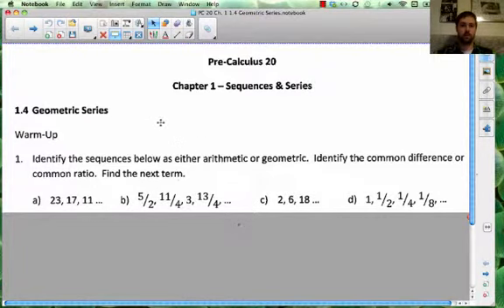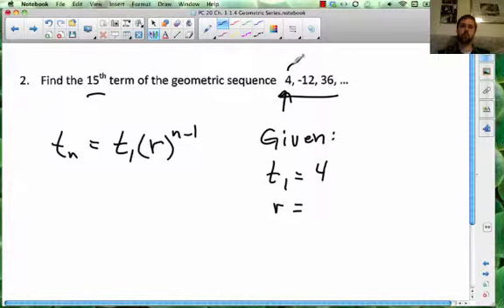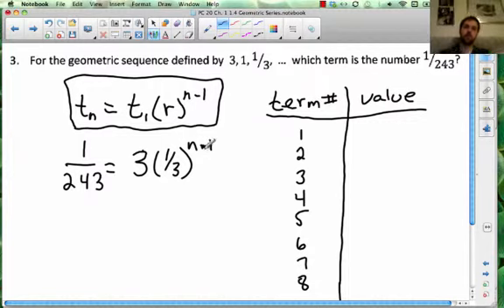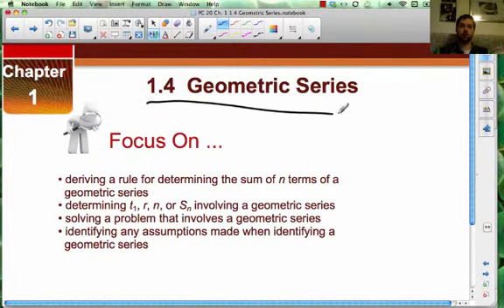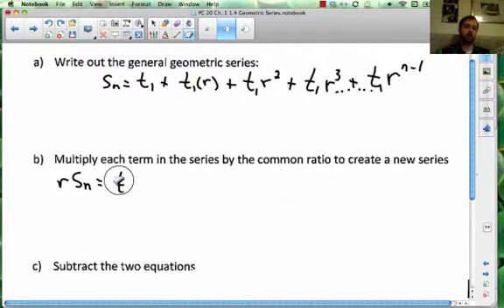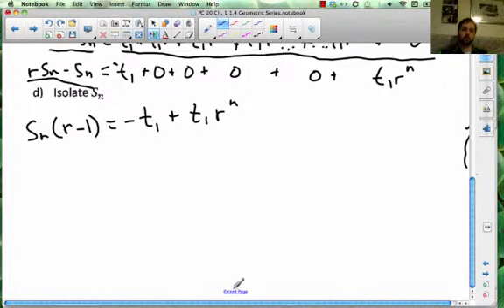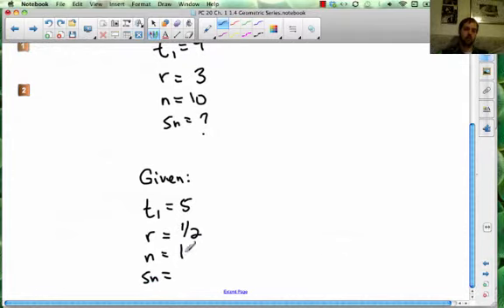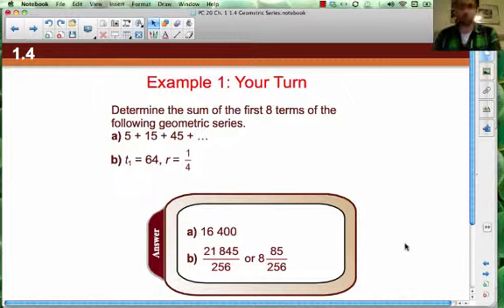1.4 Geometric Series